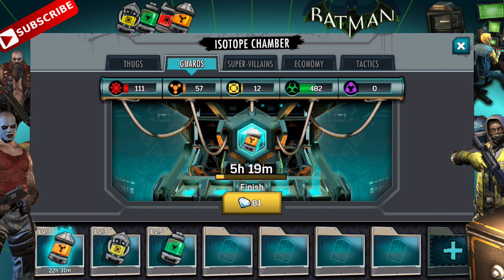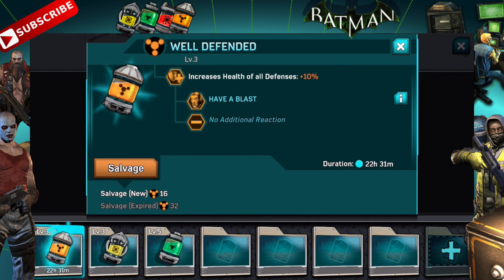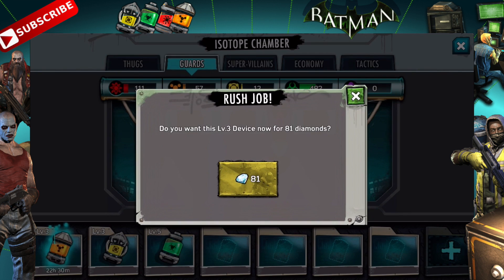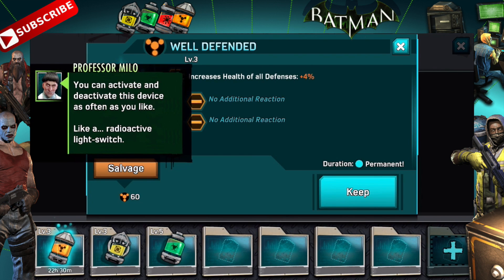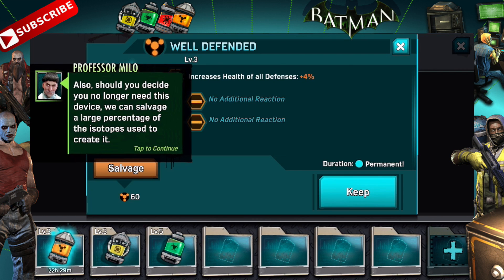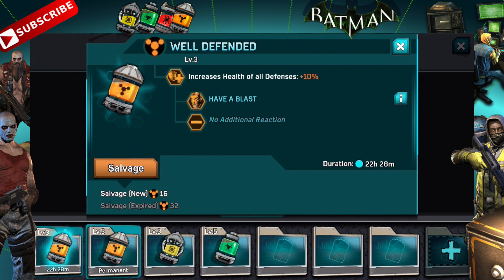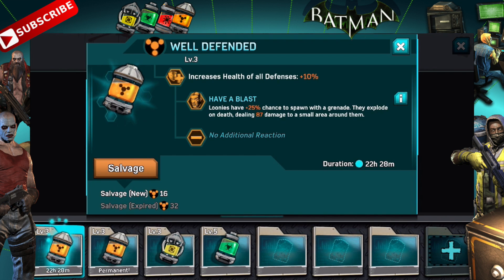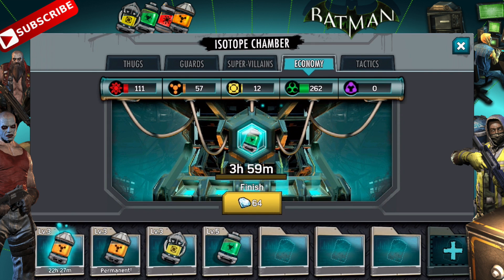Batman Arkham Underworld: My First Permanent Isotope!!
This video documents my first permanent isotope! I also take a few moments to deliver my observations for isotopes and their processing time.